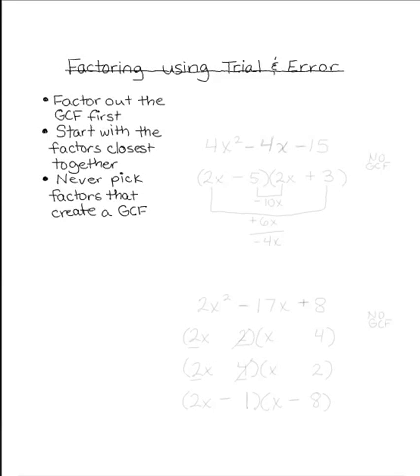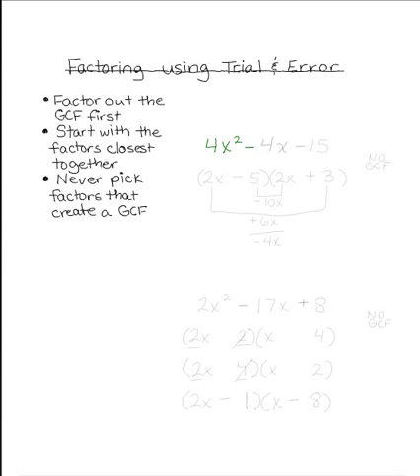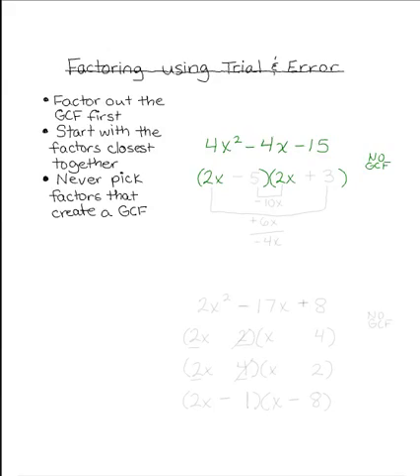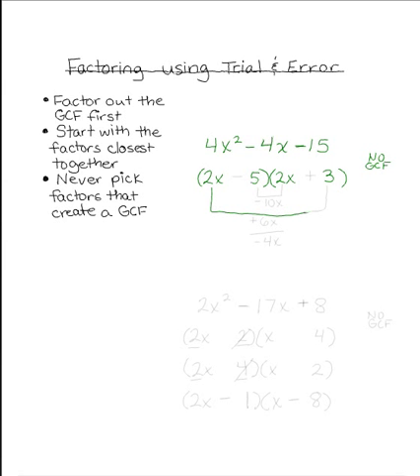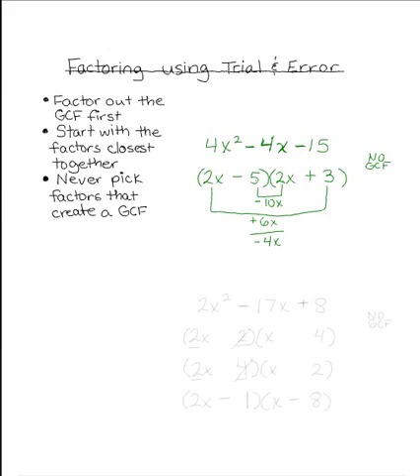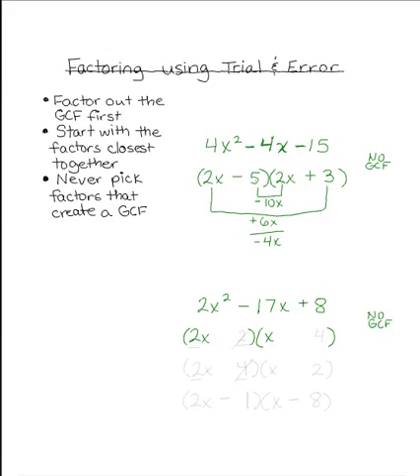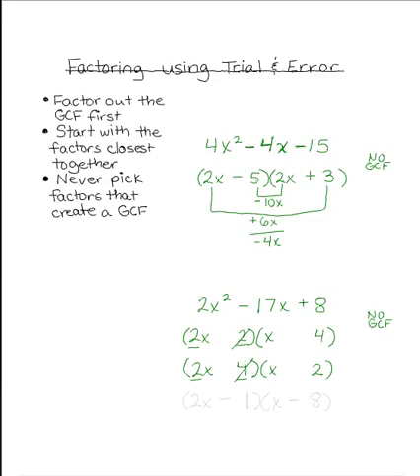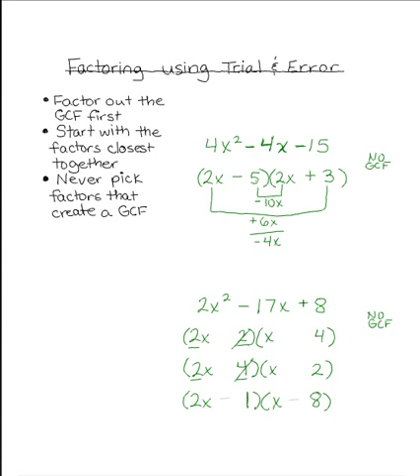Factoring Using Trial and Error Method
Factoring Using Trial and Error Method by Amanda Saxman - -
Valencia College Math Help 24/7